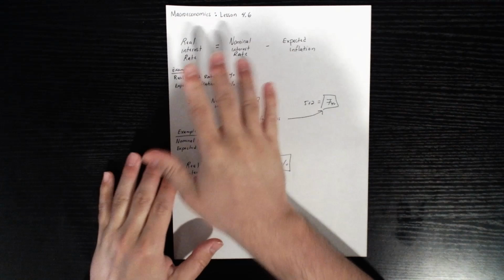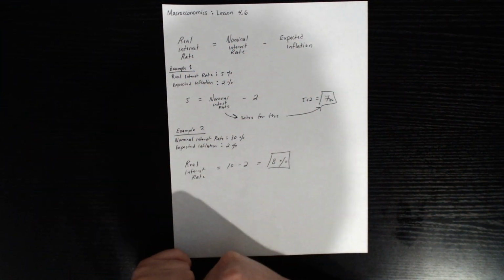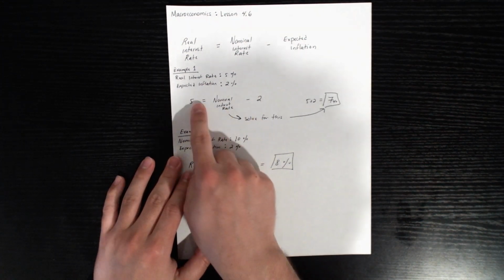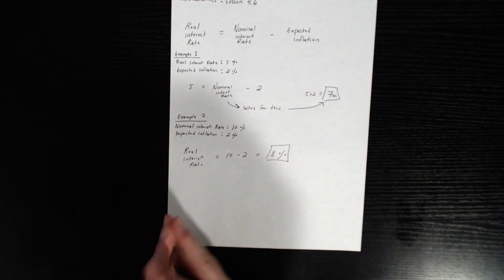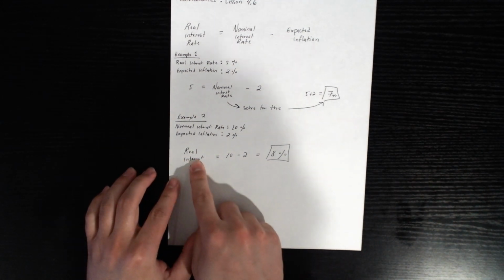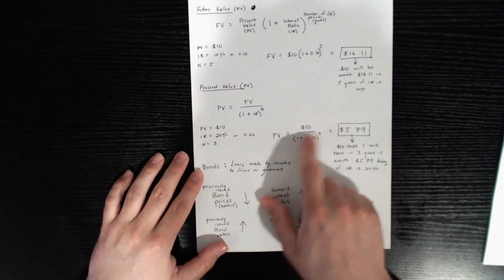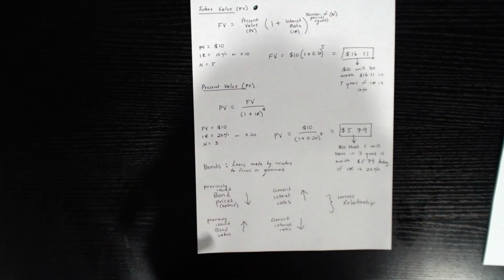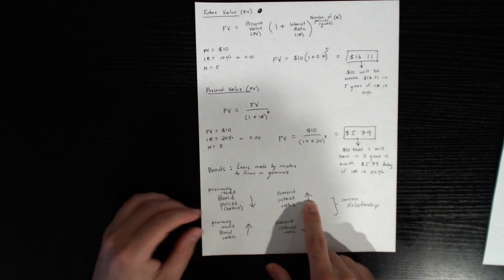Macroeconomics - Lesson 4.6 Lecture - Interest Rates